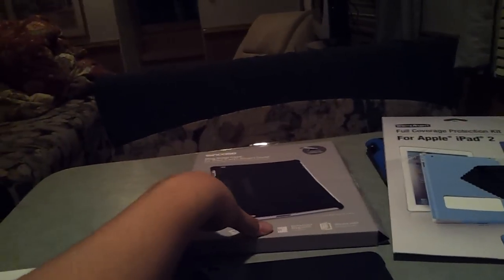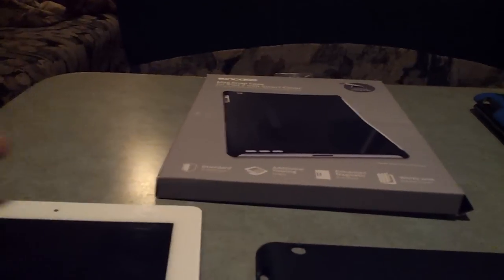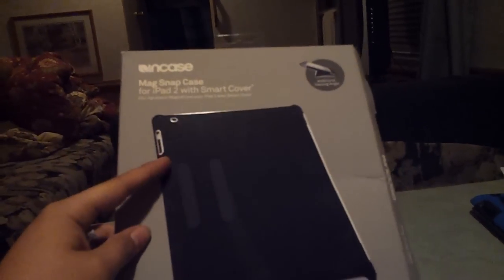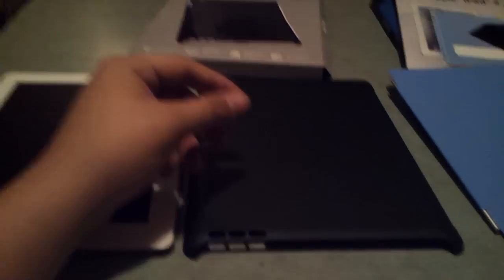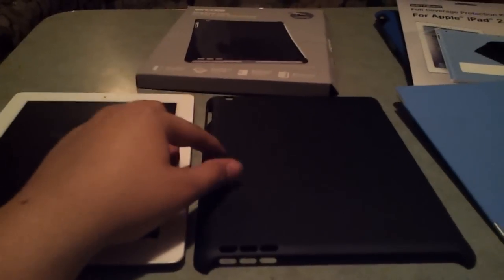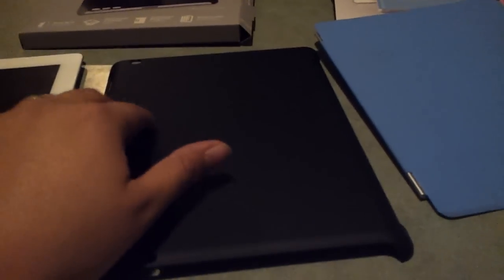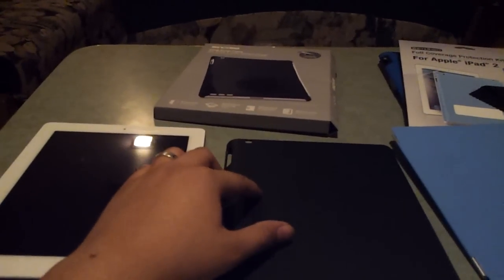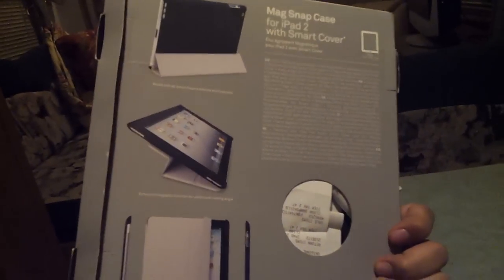Incase Mag Snap Back Case on the new iPad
Incase Mag Snap Back Case made for iPad 2 on a iPad 3rd gen